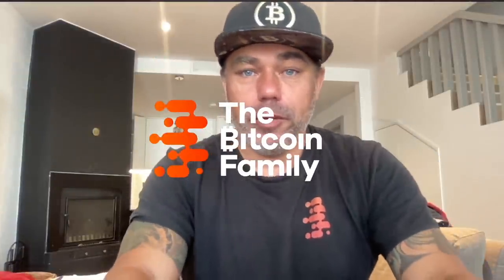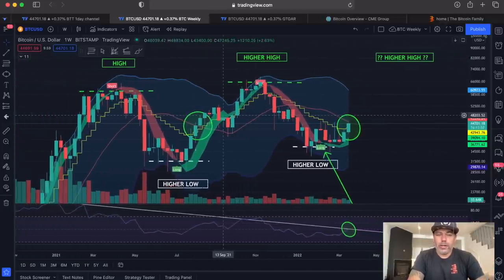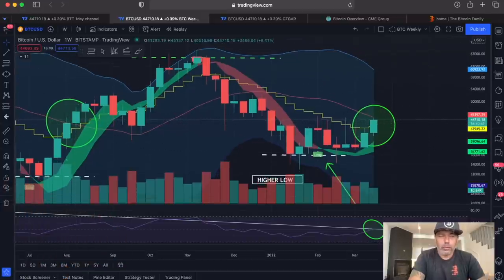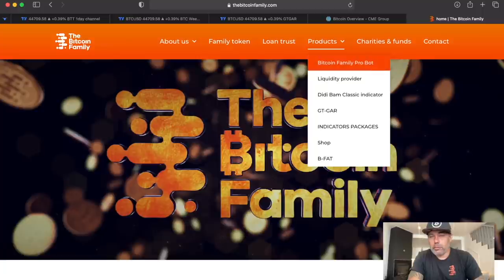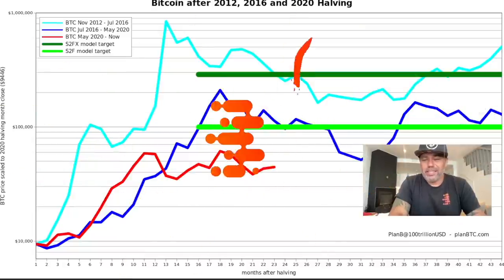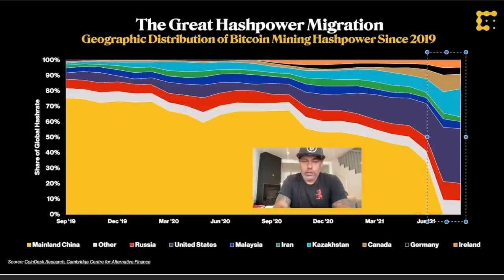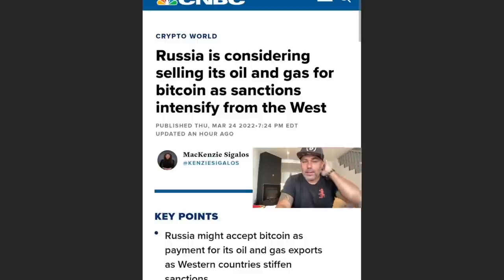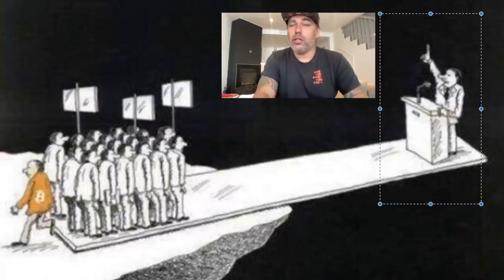BITCOIN TO THIS LEVEL TODAY BUT WHAT HAPPENS AFTER COULD BE SHOCKING....